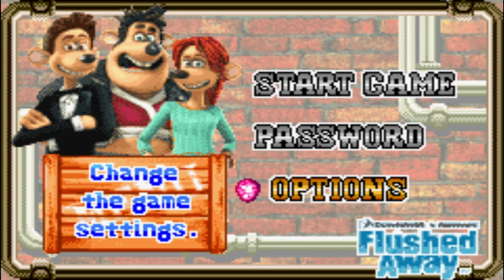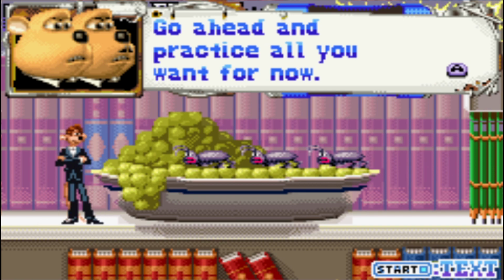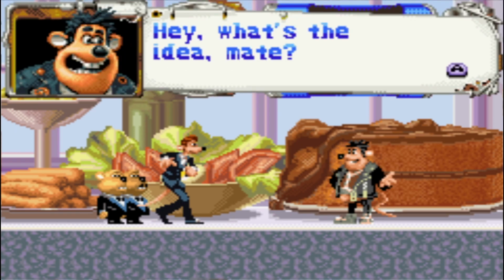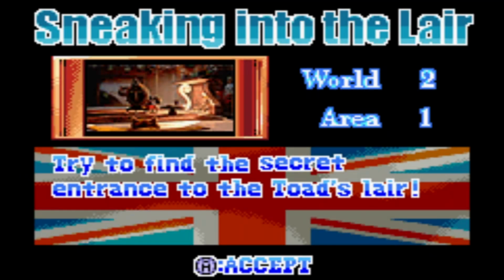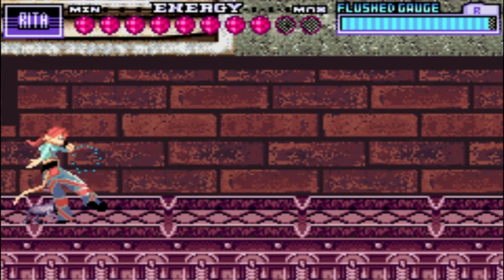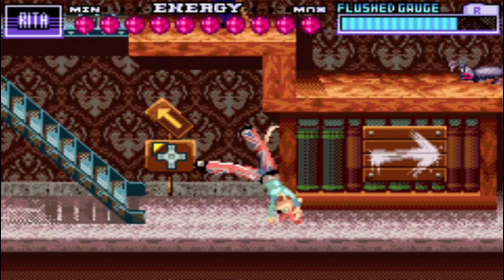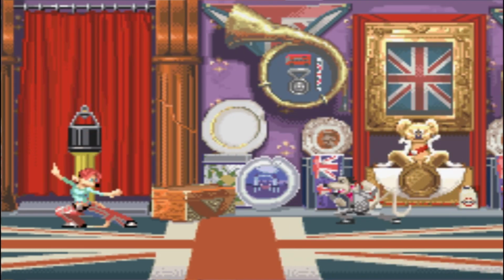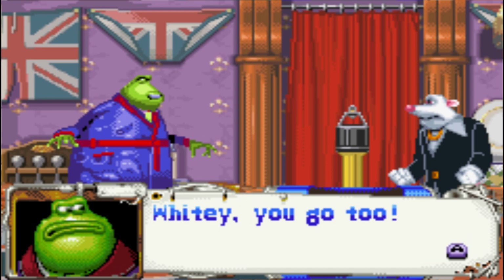Flushed Away Let's Play | Episode 1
Today I start my new let's play of let's play flushed away a game made for the gameboy! I played this as a kid and I enjoyed it a lot and I hope you guys enjoy as well!